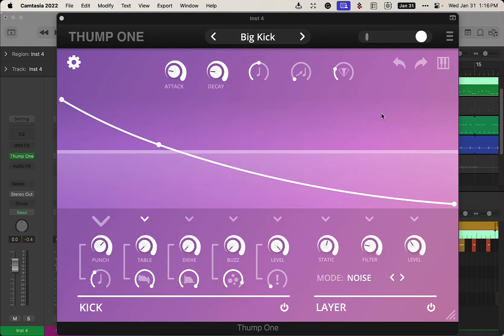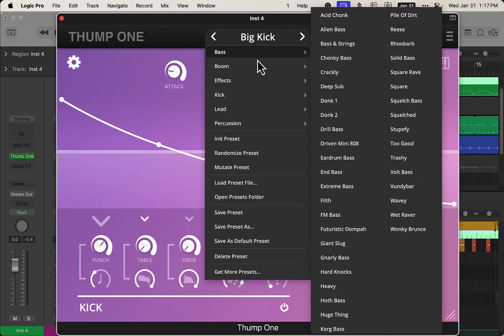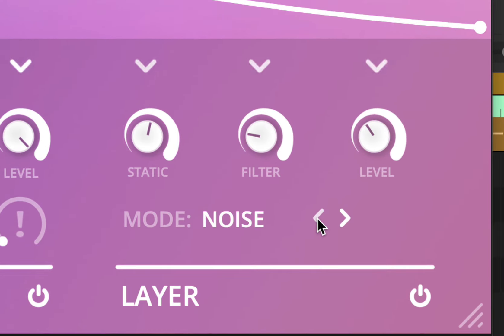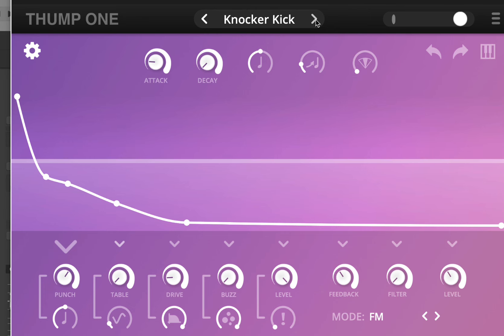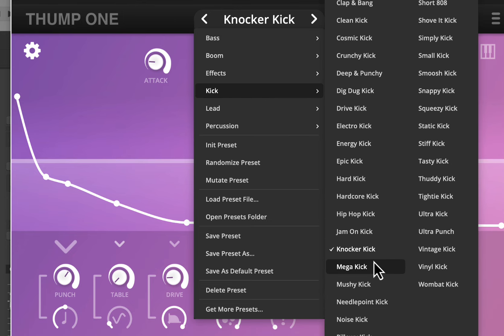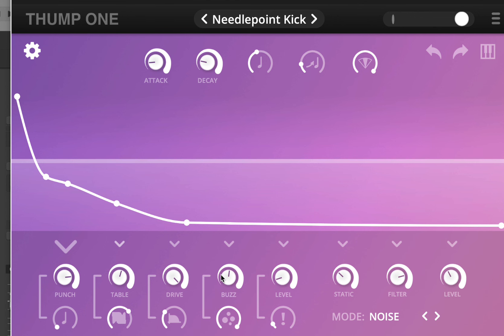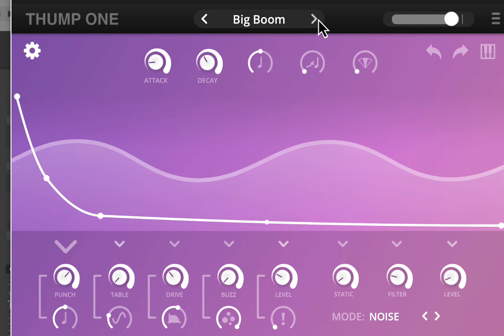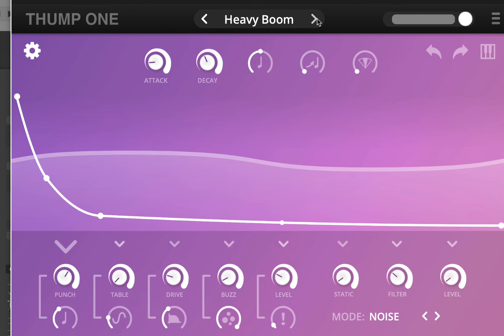FREE KICK DRUMS VST/AU Plugin Thump One Kick Drums Demos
Thump One is an easy-to-use musical synthesizer with a fun glitchy 'wavetable' engine and a bank of flexible multi-segment envelopes to shape the sound in any direction you desire. Perfect for powerful kick drums, huge club basses, and soaring leads.

The synthesizer features two powerful engines that can be layered together for various complex sounds and textures. The ‘Kick’ engine features a great sounding 'wavetable' oscillator, with wavetables created from clean and processed analog kick drum sounds. The ‘Kick’ engine has a high-quality saturation and filtering circuit plus an additional 'Buzz' circuit to add a buzzy ‘broken speaker cone’ effect.

The second engine, ‘Layer,’ uses an accurate model of the 'supersaw' oscillator found in the Roland JP8000 synthesizer; this oscillator has a selection of operating ‘modes' that configure the oscillator to play in intervals and add various amounts of modulation to create noisy, retro synth sounds, fuzzy glitches or just plain noise.